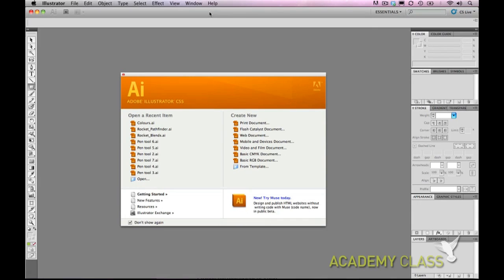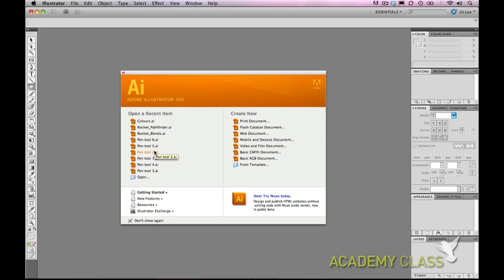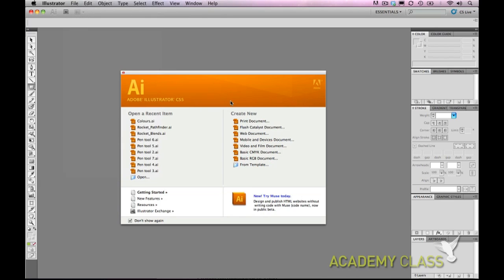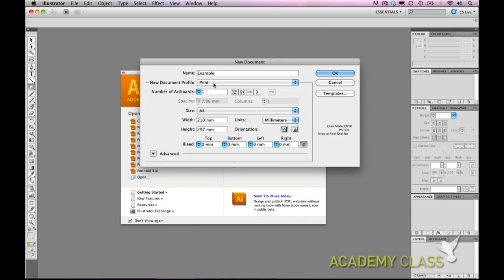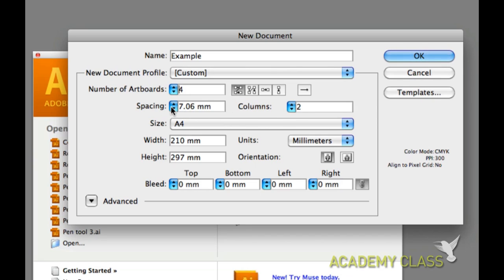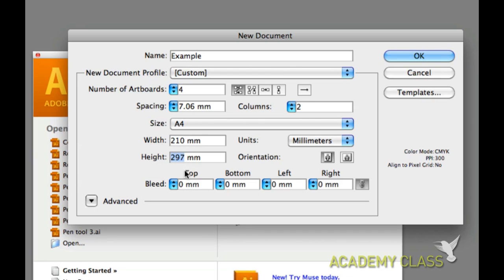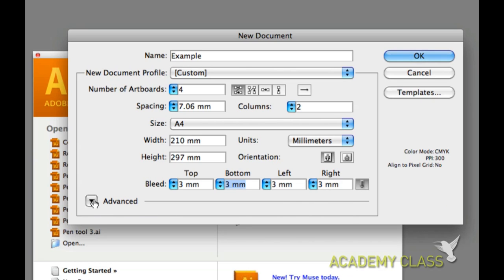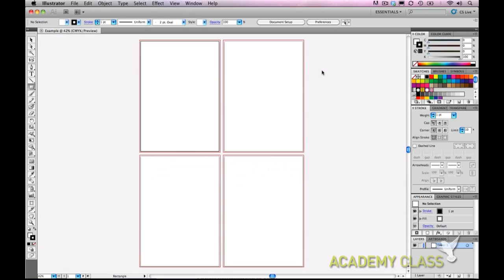Adobe Illustrator - Setting up a Document